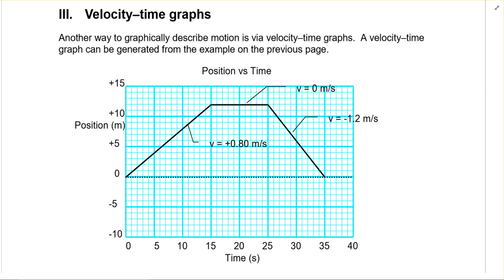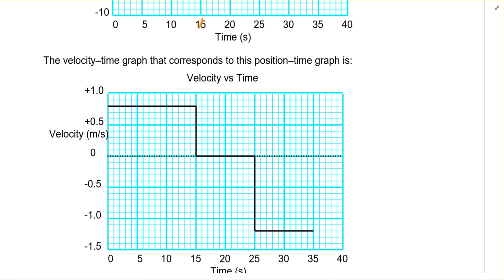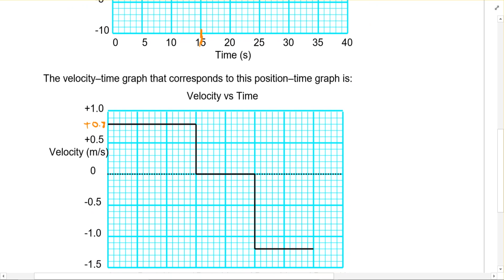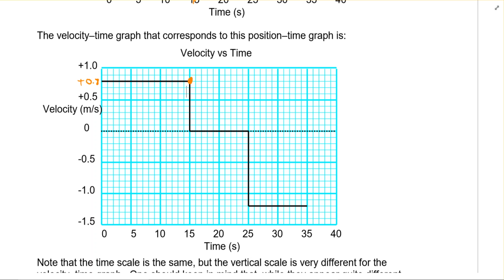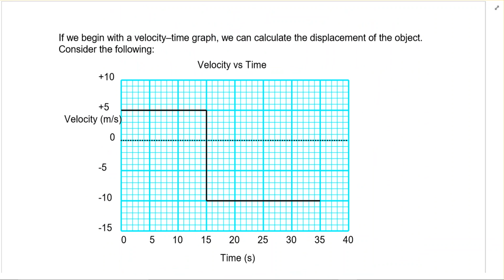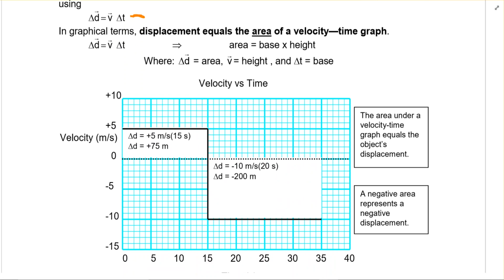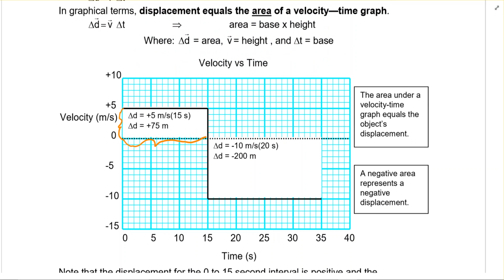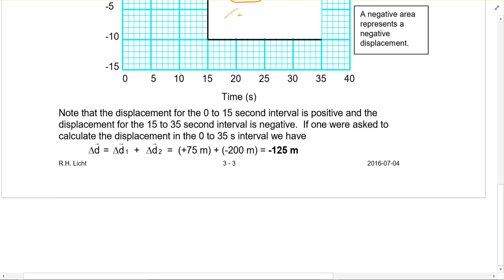L3-Velocity Time Graphs